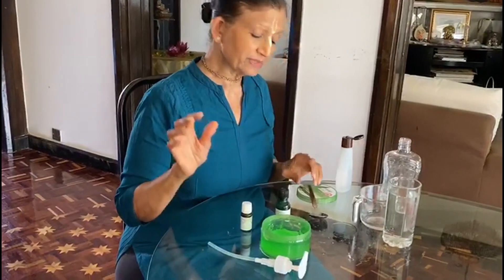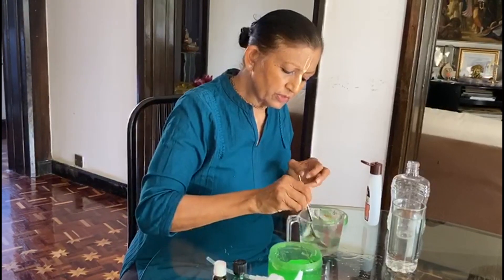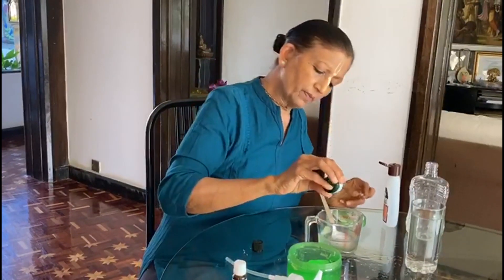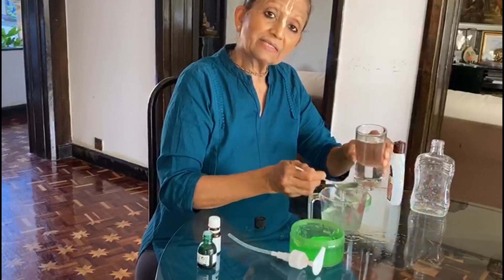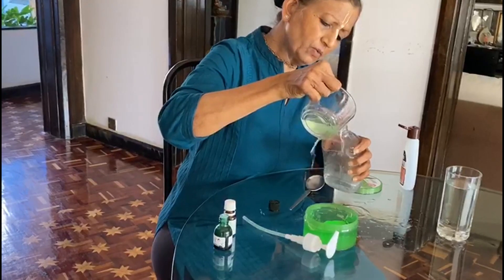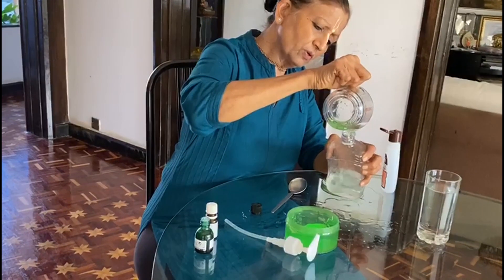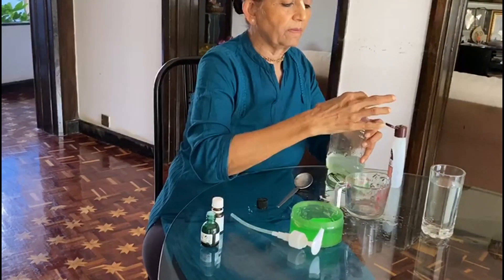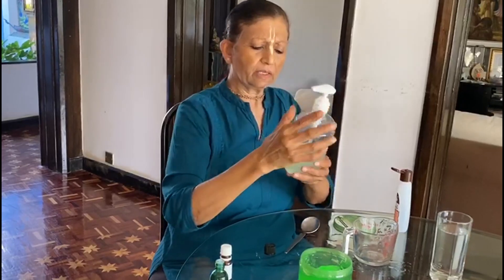Homemade Hand Sanitizers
Dr. Kalpana Karia offers a tutorial on how to make Hand Sanitizers conveniently at home for an extremely affordable cost.